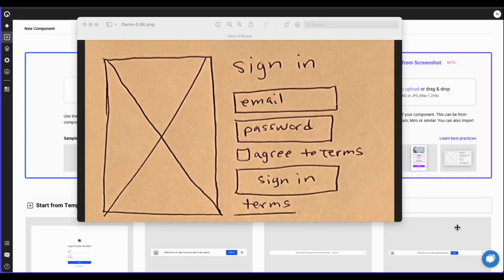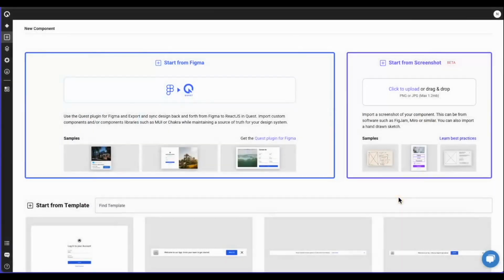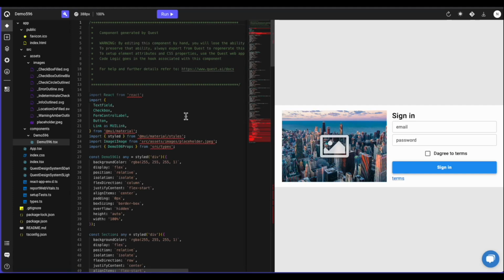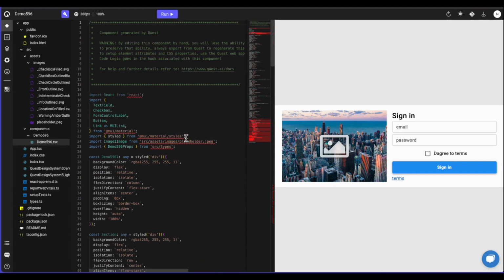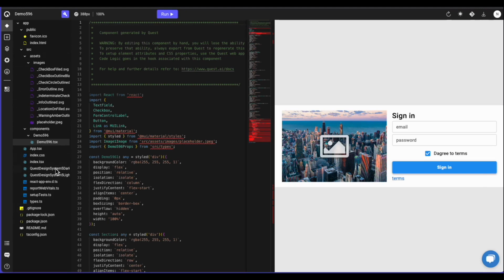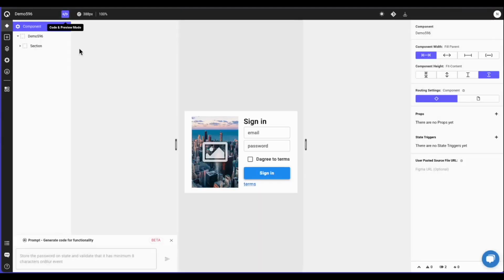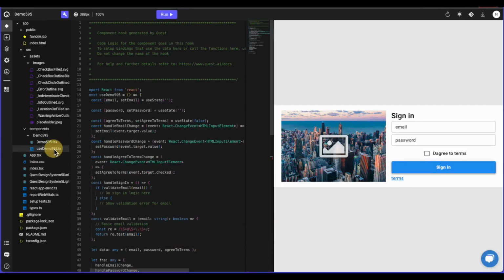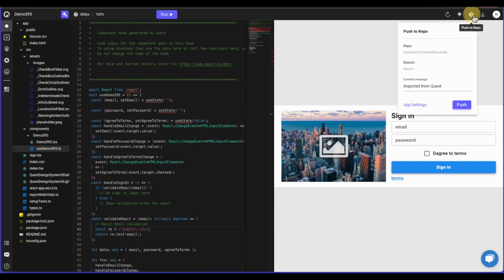Quest - Convert napkin drawings into React components or Apps w/ AI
Build your ideas faster than ever with the power of AI/GPT. Got a wireframe (or a Figma design)? Generate working ReactJS. Clean and extendable code based on your design system. Export as JS/TS, React or NextJS. Transform your design-to-dev workflow!